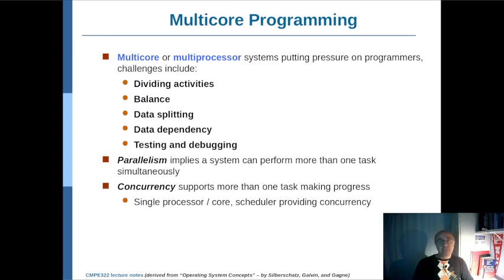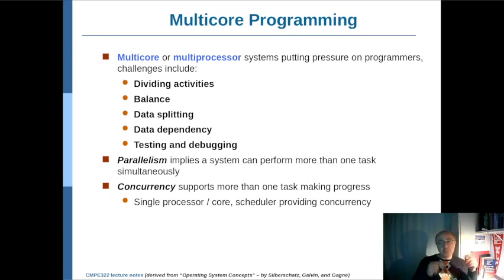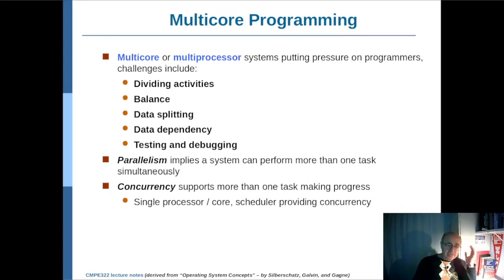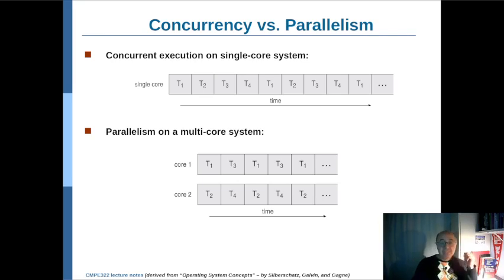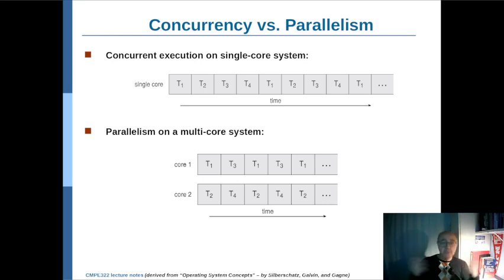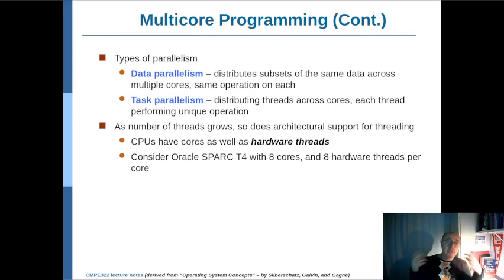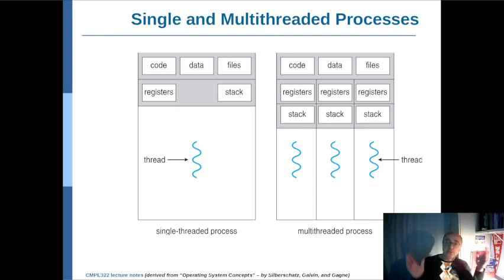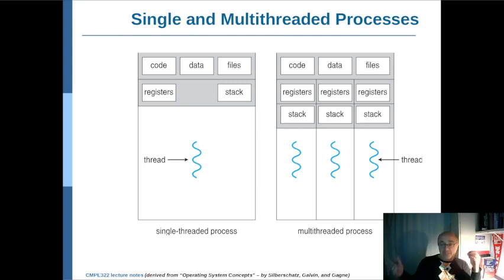CMPE322 (Operating Systems): Ch4, Part 2 - Parallelism, Concurrency, Amdahl's Law